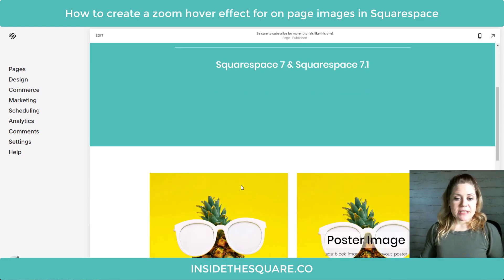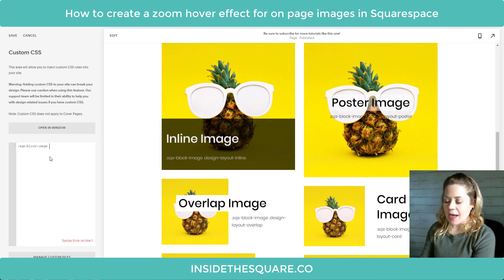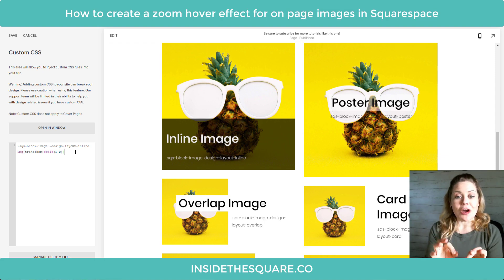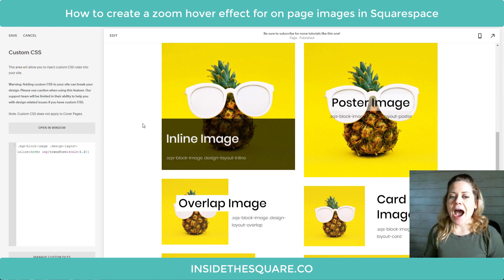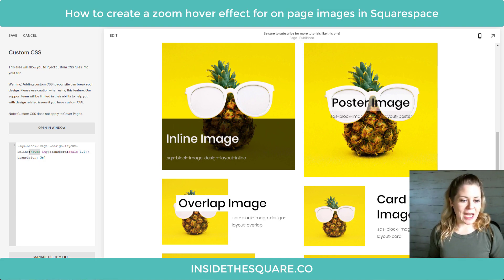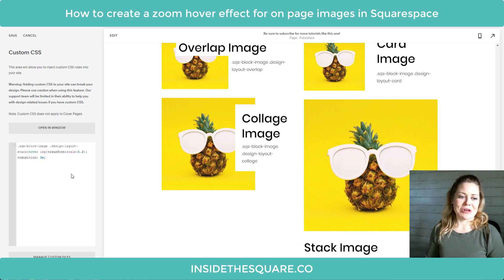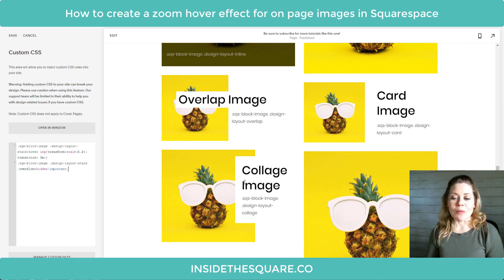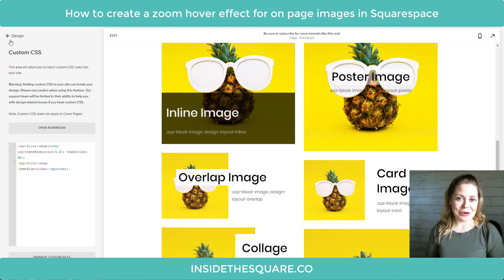Image zoom on hover in Squarespace - both Squarespace 7 & Squarespace 7.1